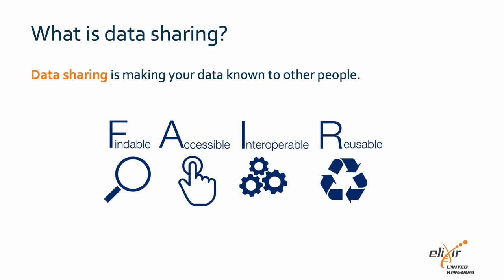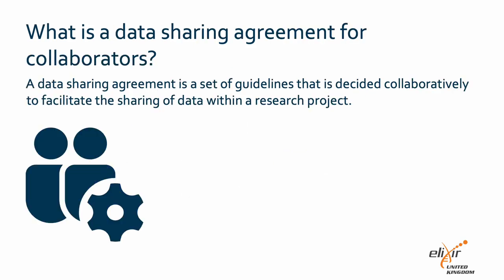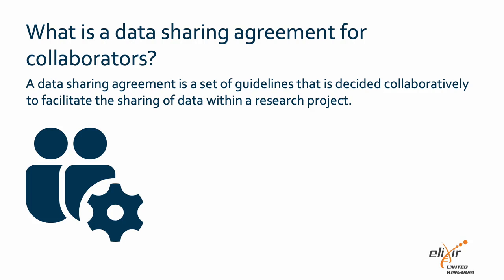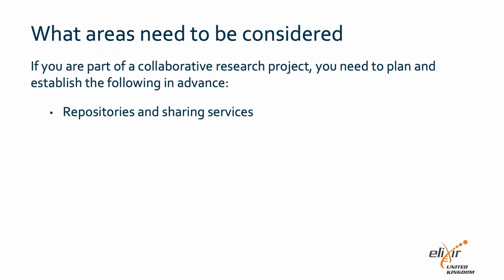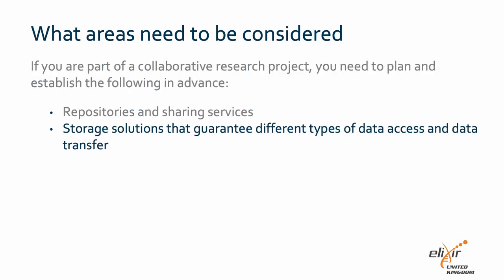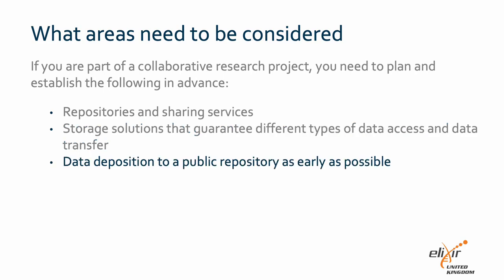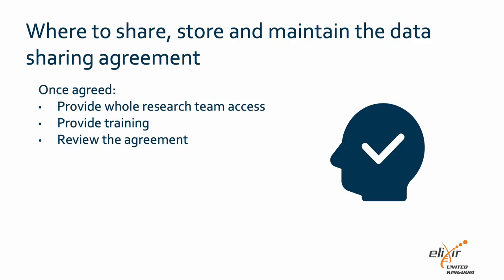RDMbites | How to write a data sharing agreement between collaborators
00:00 Learning objectives
00:35 What is data sharing?
01:42 What is a data sharing agreement for collaborators?
03:14 What areas need to be considered
05:04 Where to share, store and maintain the data sharing agreement
05:51 Acknowledgements